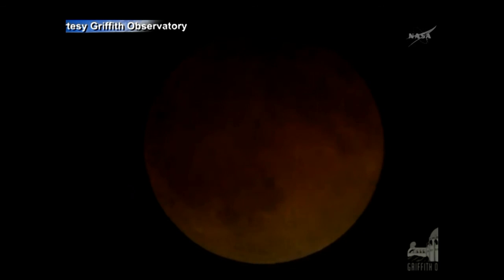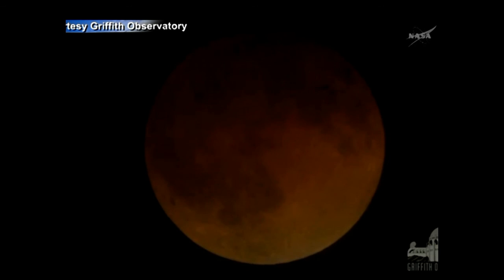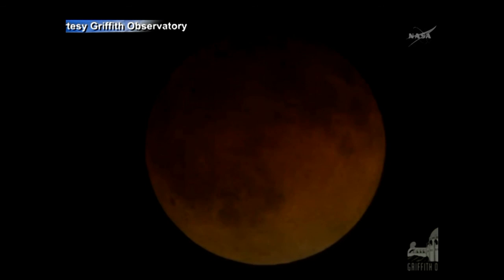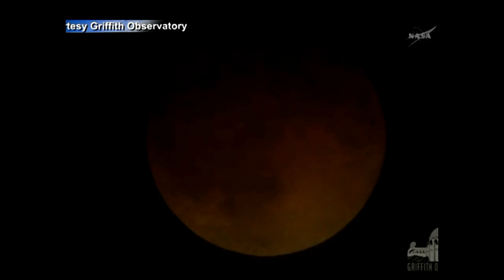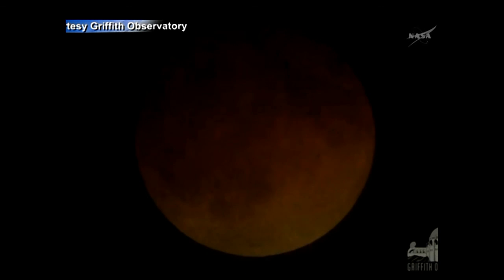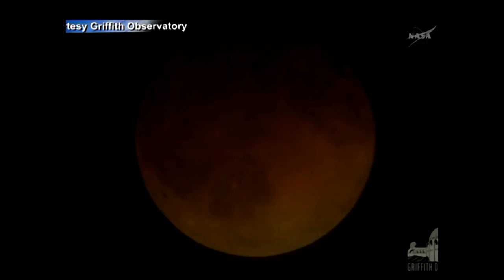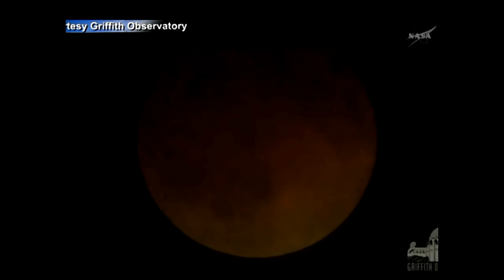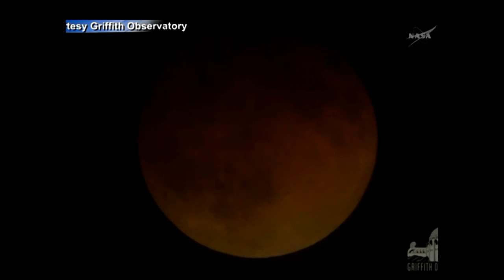Blood Moon Part 2 4/15/14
Lunar Eclipse  4/15/14